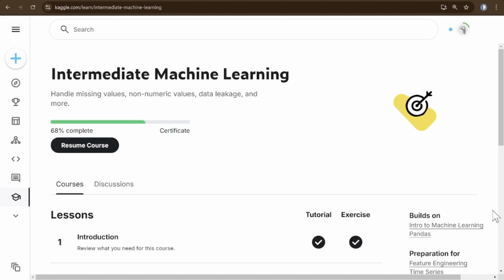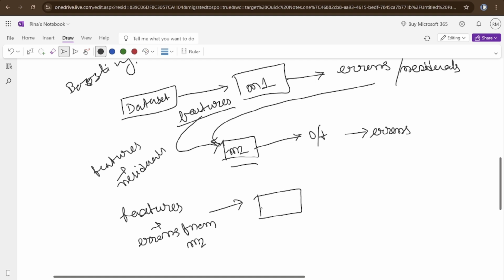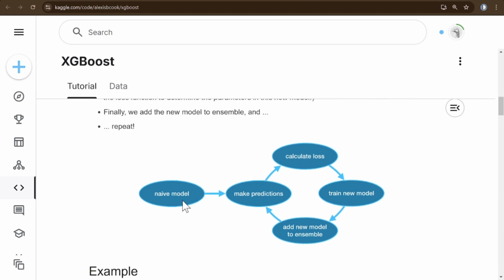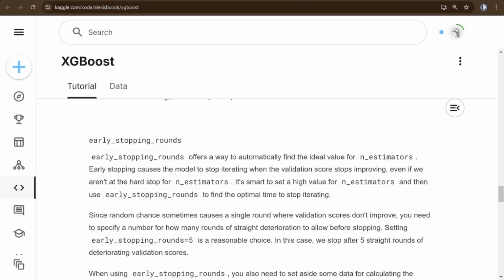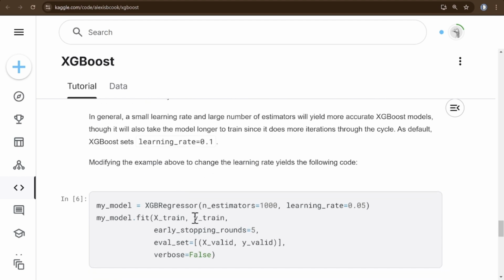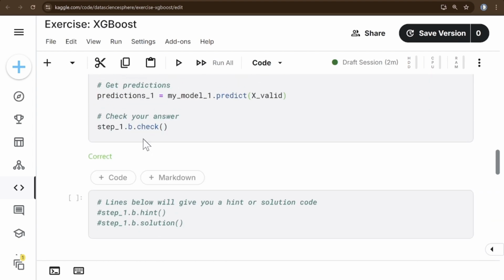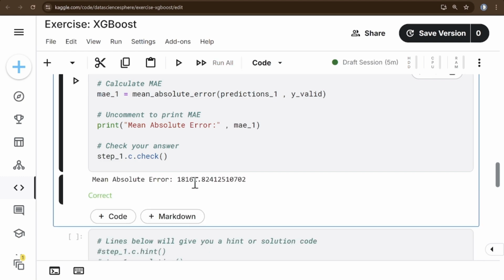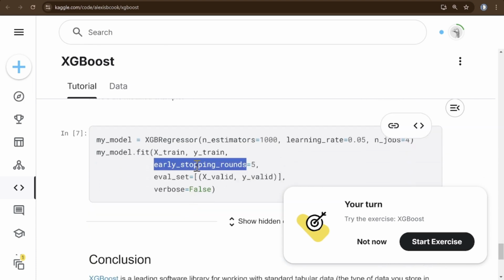XGBoost - Intermediate Machine Learning (Kaggle Learn & Exercise)